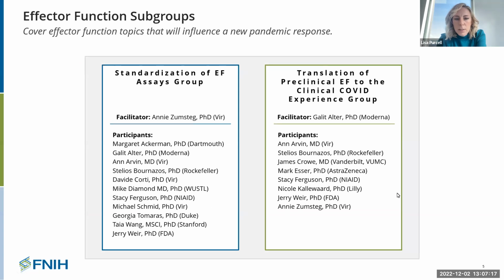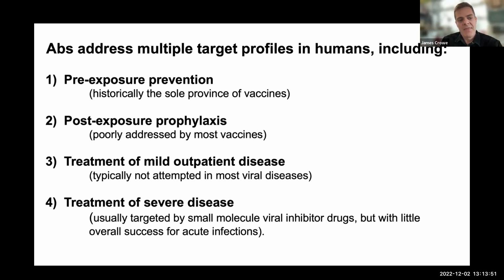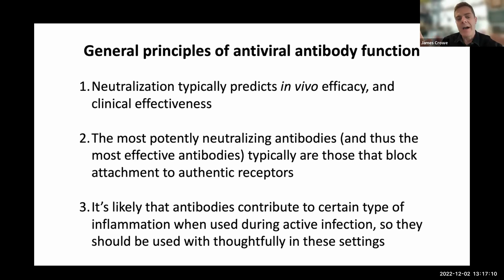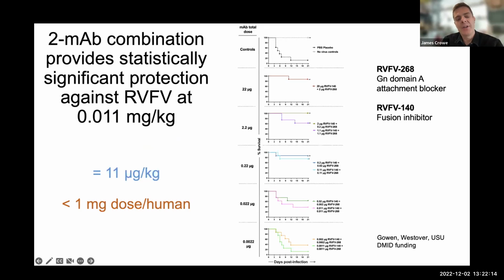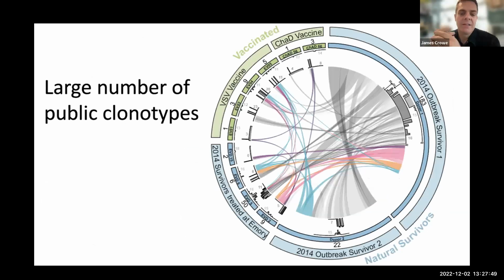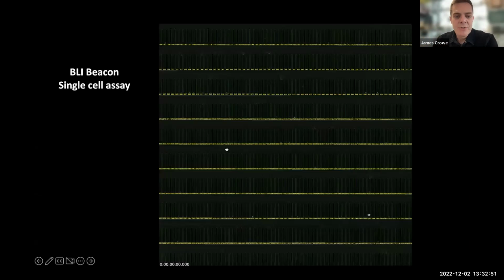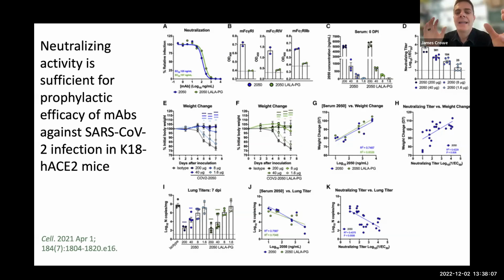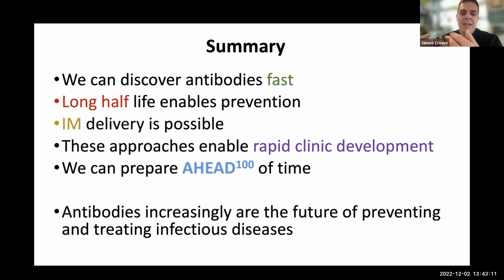Effector Function Seminar Series: Effector cells present in different compartments & disease states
Effector Function Seminar Series: Engineered antibodies and lessons learned with speaker James Crowe, M.D.

Major gaps in our understanding of the preclinical and clinical implications of antibody effector function hinder the development of effective therapeutic interventions. The ACTIV TRACE Effector Function Working Group will convene leading experts on FcR function for an online seminar series to present the latest research